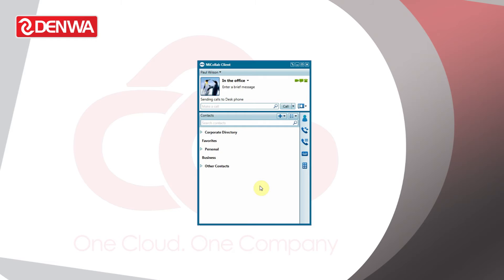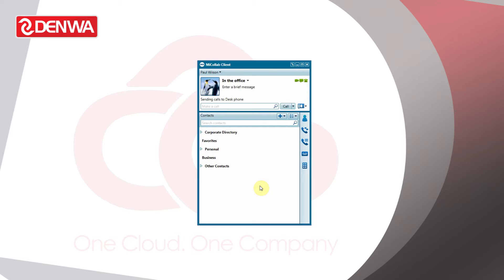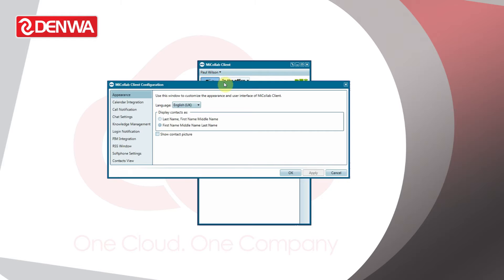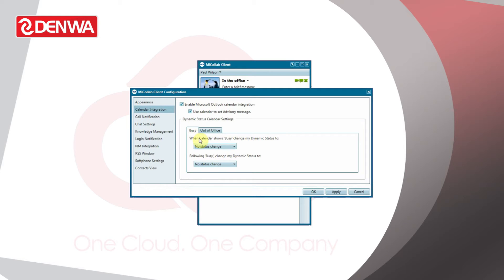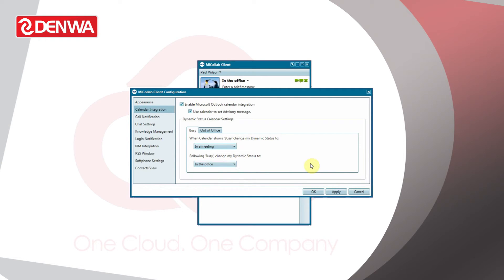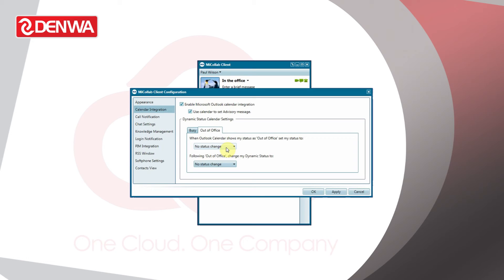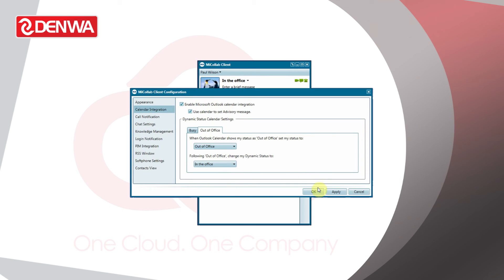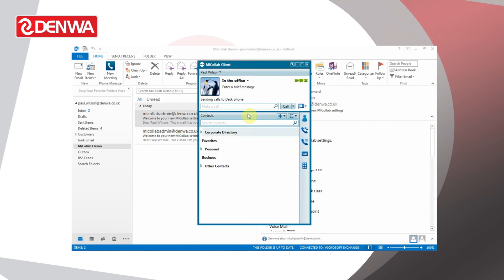Configuring MiCollab with your Outlook Calendar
Paul Wilson shows you how to configure your Outlook calendar to sync with MiCollab. When a meeting has been scheduled within Outlook your presence is updated in MiCollab.